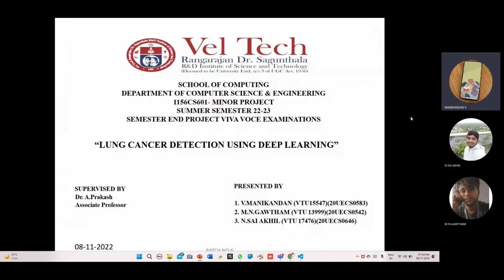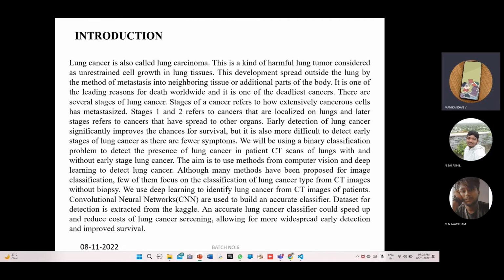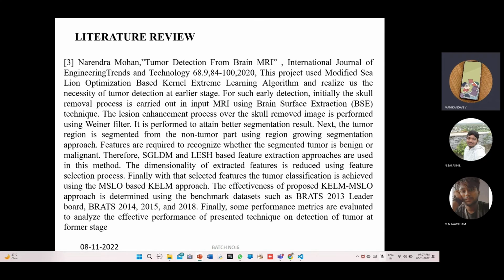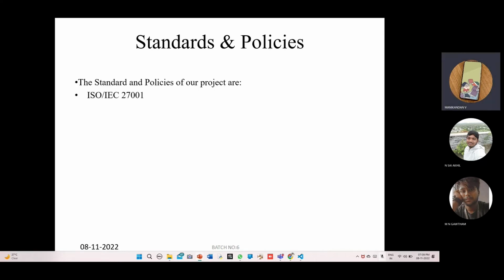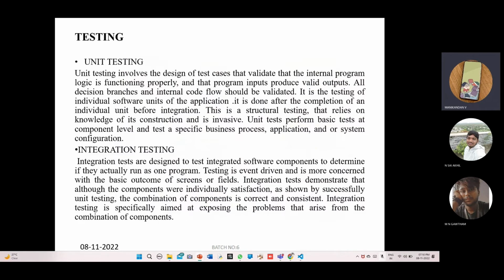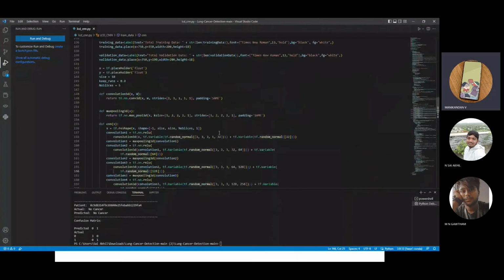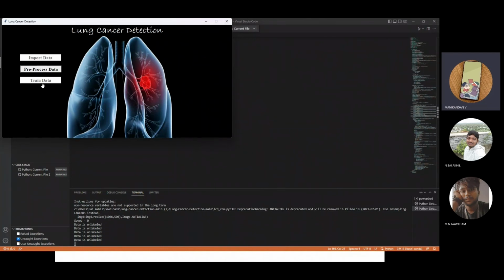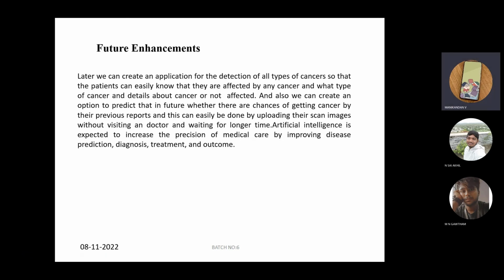MINOR:LUNG CANCER DETECTION USING DEEP LEARNING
project team:

PROJECT SUPERVISOR:

Dr. A.PRAKASH Sir

B.E.,M.E.,Ph.D.

ASSOCIATE PROFESSOR

PROJECT TEAM MEMBERS:

•V.MANIKANDAN

•N.SAI AKHIL

•M.N.GAWTHAM